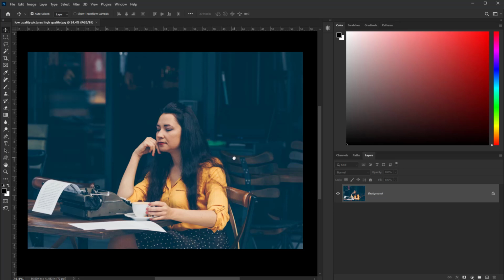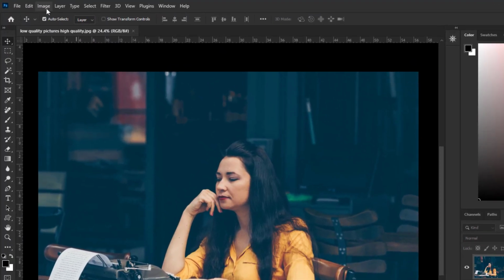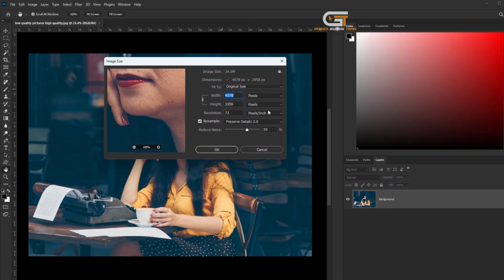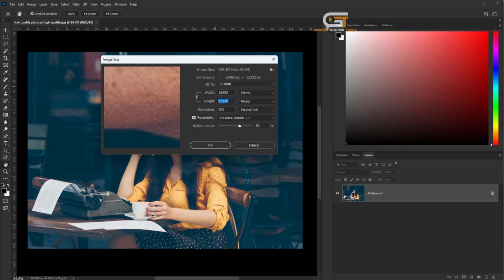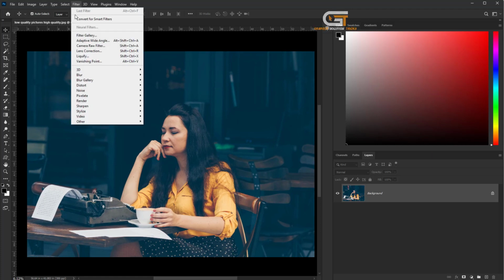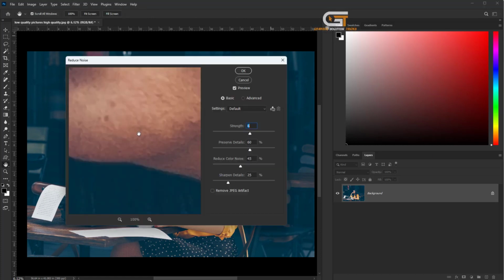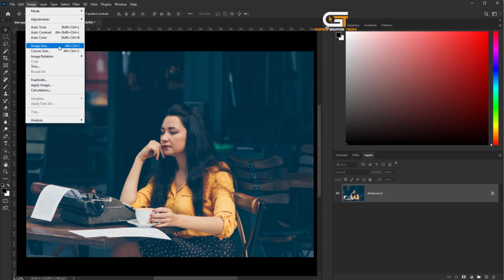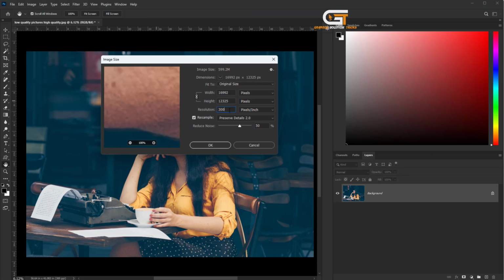How to Convert Low quality Pictures to High-quality in Photoshop | Photoshop Tricks and Tips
Improving the quality of low-resolution images in Photoshop can be quite useful, especially when you want to enhance pixelated or blurry photos. we will show step-by-steps :

Step 1 : Open your image in Photoshop.
Step 2 : Select the image layer.
Step 3 : Go to Image to Image Size.
Step 4 : Increase the resolution ( 300 dpi) and adjust the width and height
Click OK.

▼ Related Keywords ▼

"how to make low resolution to high resolution in photoshop"
"how to make low resolution to high resolution in photoshop 20224"
"how to convert low resolution to high resolution in photoshop"
"convert low-resolution image to high resolution in photoshop "
"how to improve image quality in photoshop "
"convert low resolution image to high resolution android"
"how to make low resolution pictures high resolution online"
"convert low-resolution image to high resolution"
"how to change image low quality to high quality in photoshop"